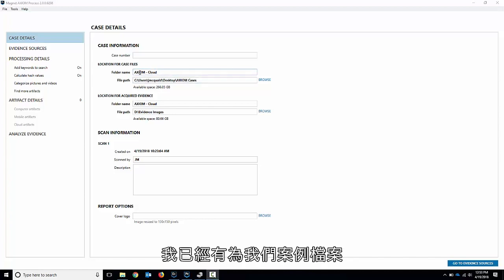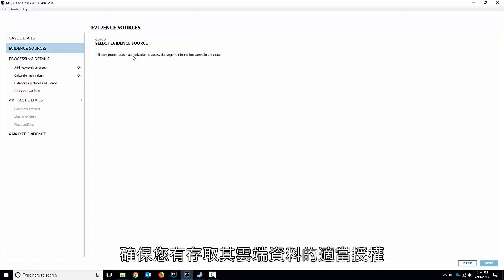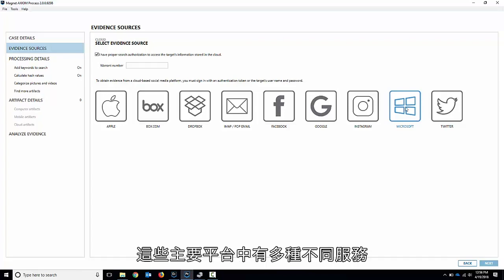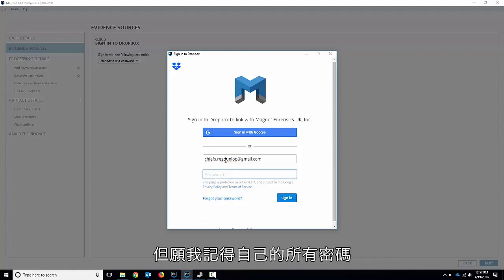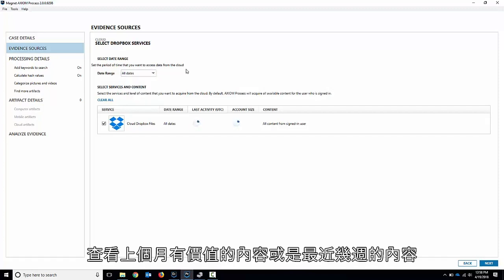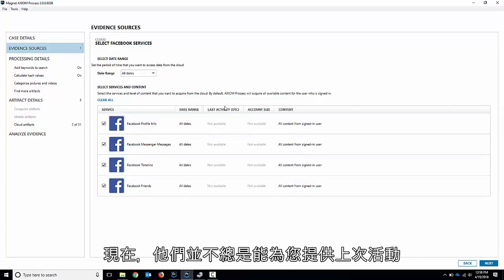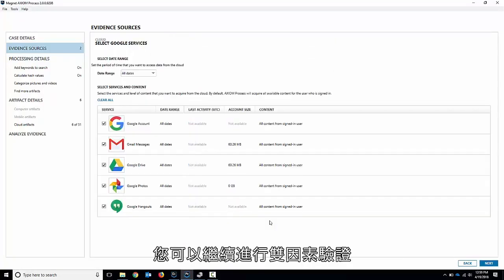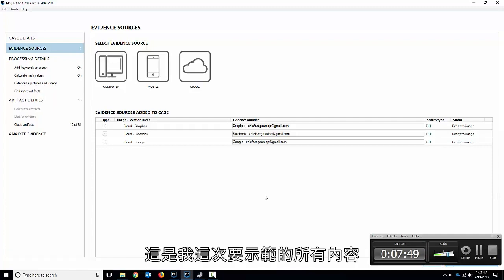開始使用 Magnet AXIOM Process - 雲端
瞭解如何擷取和處理雲端證據，諸如 Gmail、O365、Facebook、Twitter、OneDrive、Dropbox、Box.com。